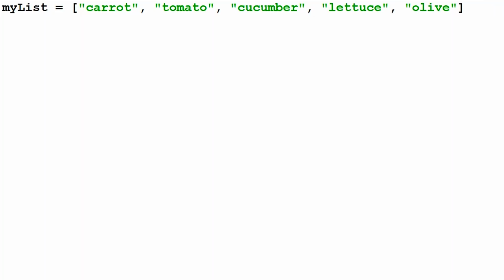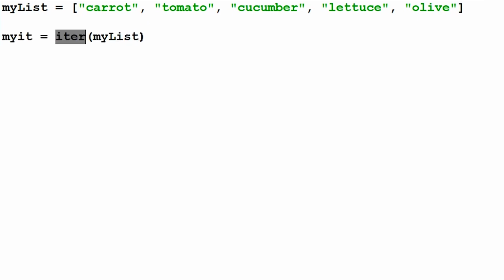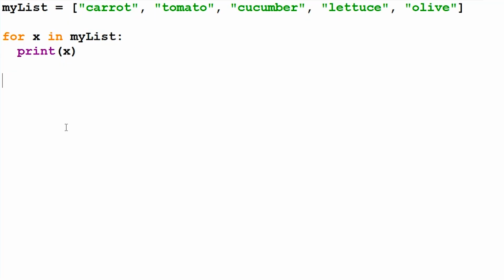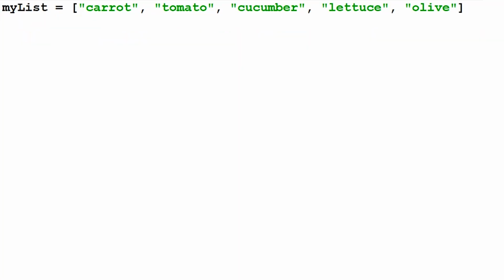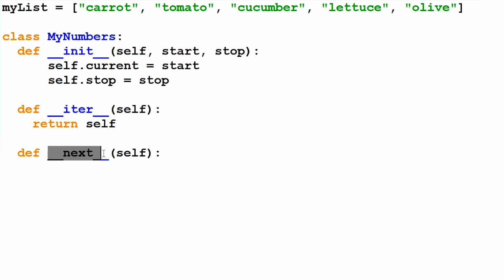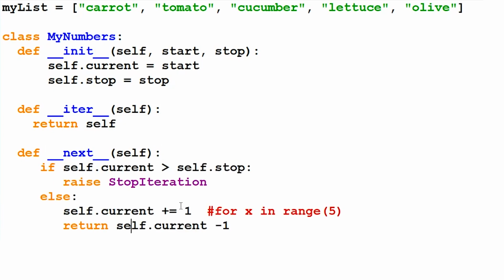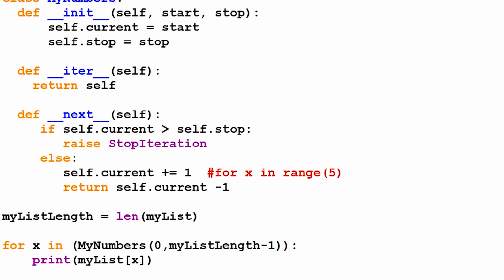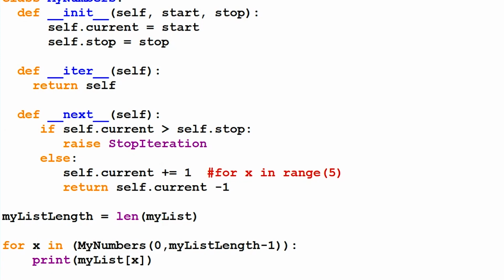How to write an 'Iterator Object' in Python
In this video I demonstrate how to write an iterator class/object in python.
An iterator is an object that contains a countable number of values.
An iterator is an object that can be iterated upon, meaning that you can traverse through all the values.
Technically, in Python, an iterator is an object which implements the iterator protocol, which consist of the methods __iter__() and __next__().
The next video will be about Generators.